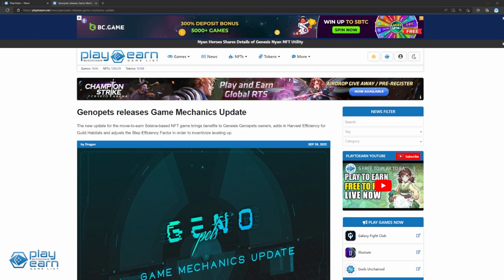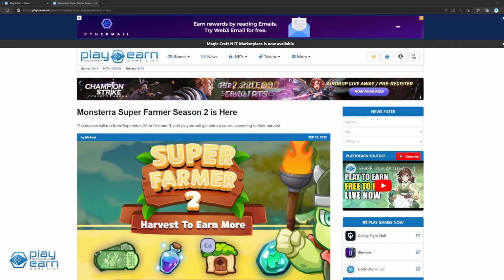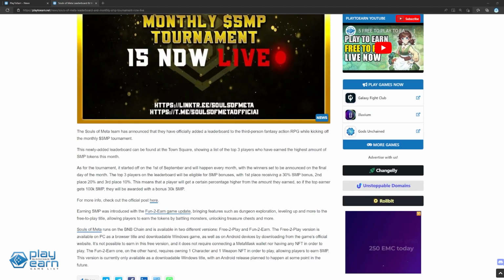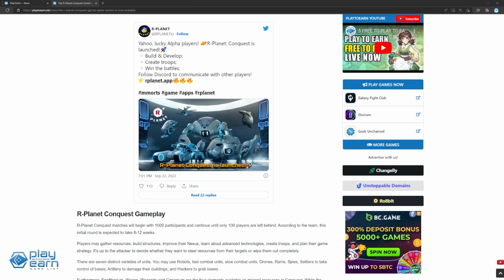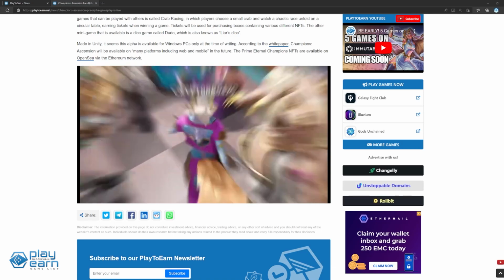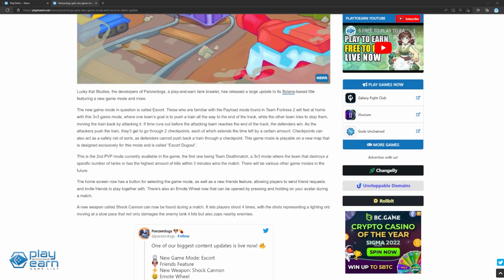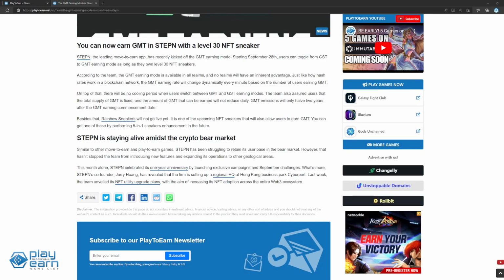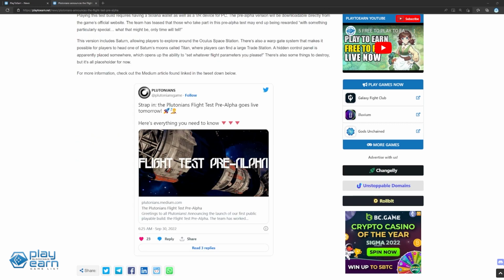PlayToEarn Game Updates #21 - StepN GMT Earning Live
From Genopets releasing a game mechanics update to Champions: Ascension Pre-Alpha gameplay going live , here's a recap of game updates that happened this past week!